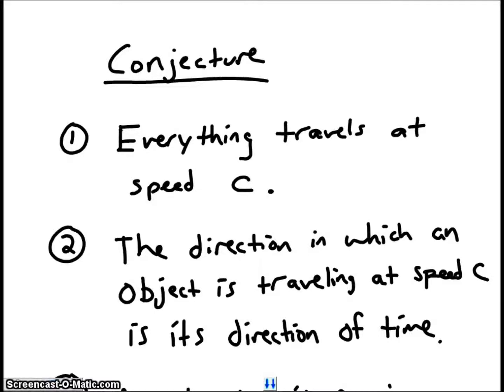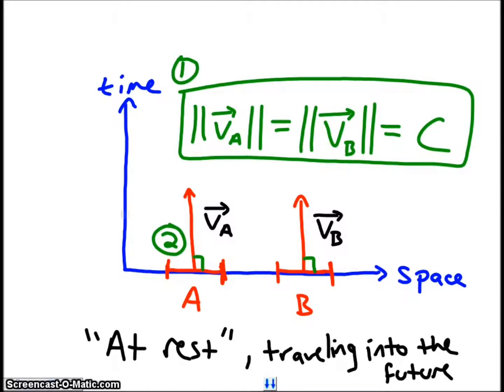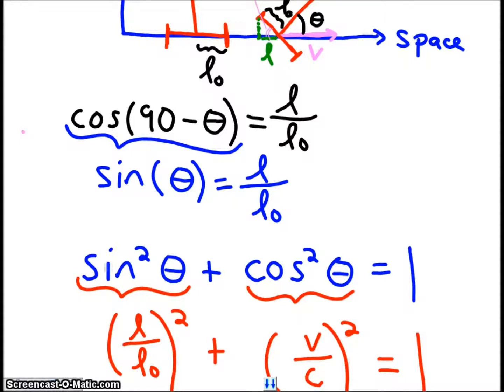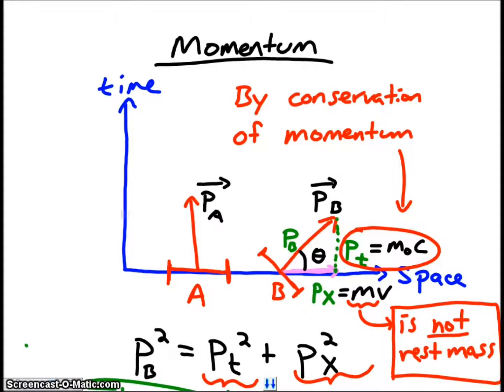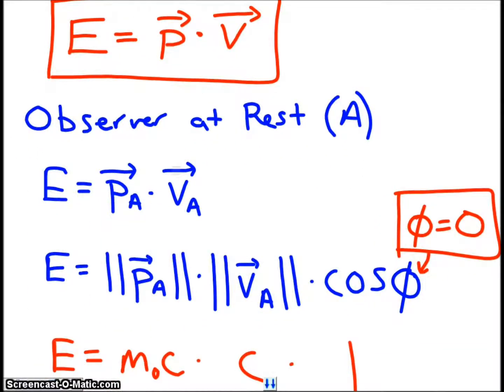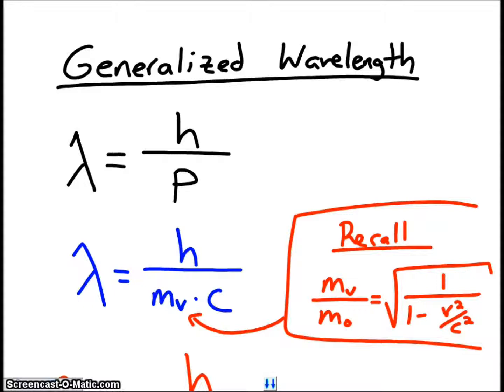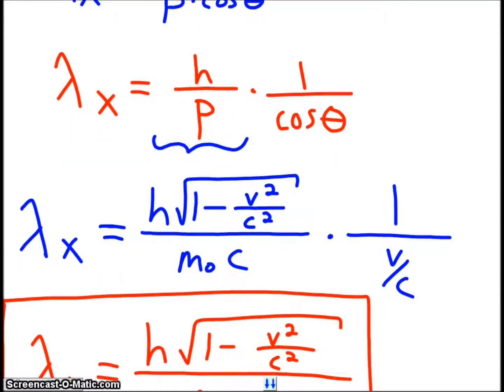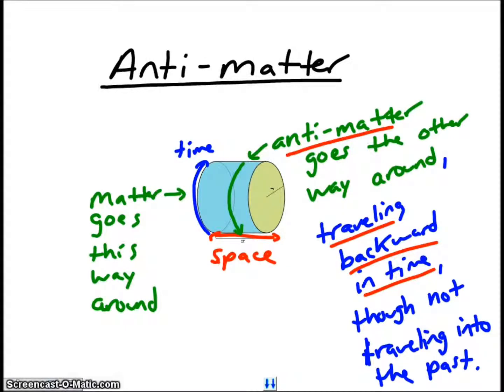Deriving Special Relativity from a New Set of Conjectures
I may regret posting this video, but I'm afraid I'd regret it more if I didn't post it at all.

You can find a pdf of the screens in this video at the following dropbox folder: